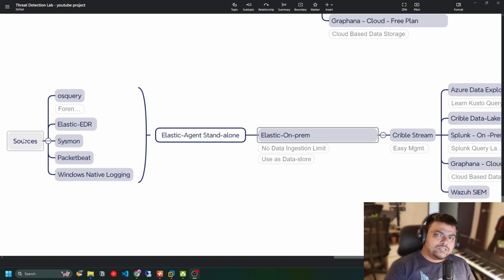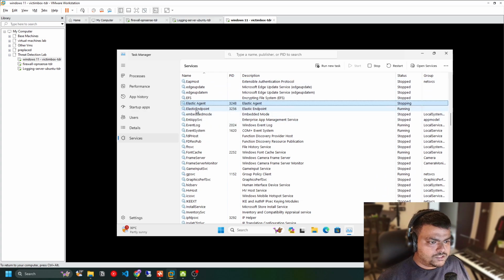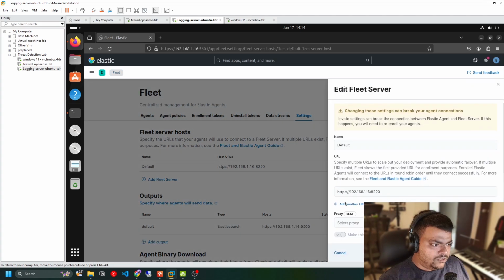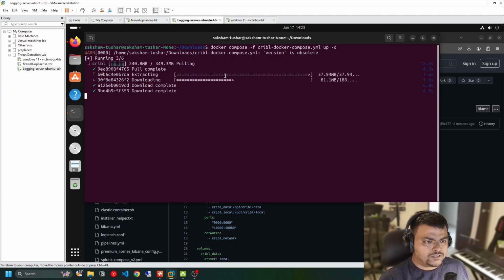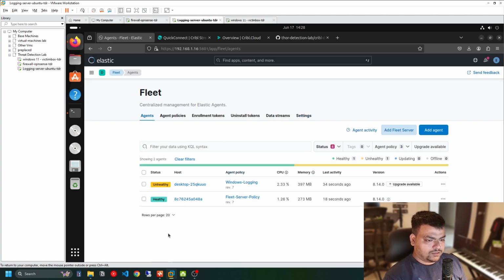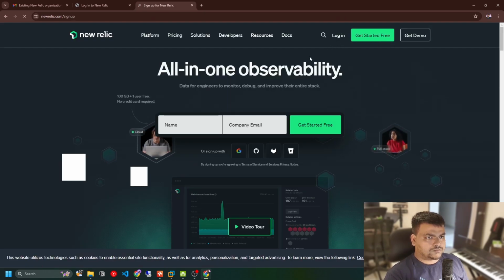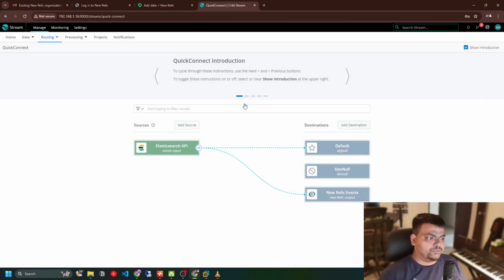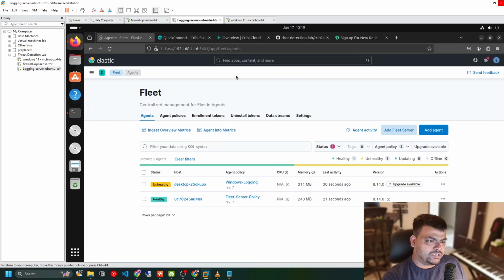Multi SIEM & Log Forwarding with Cribl Stream | Elastic, Splunk, New Relic | Ep 5 | Detection Lab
Hello Defenders,

Welcome to Episode 5 of "Building a Threat Detection Lab from Scratch." This comprehensive video series is designed to guide you in creating a robust Threat Detection Engineering Lab using open-source tools and community editions of popular enterprise solutions like Cribl, Elastic Security, Splunk, and more!

About the Series:
This series is perfect for cybersecurity enthusiasts, professionals, and beginners who want to master threat hunting and cyber threat research. We'll cover everything from basic setups to advanced configurations and architectures, ensuring your SOC Lab is equipped to handle real-world scenarios.

In This Episode:
Today, we'll ensure you don't get locked into a single platform in your detection lab. Learn how to take control of your logging data and route it to various destinations, including Azure, AWS, GCP, Falcon, Logscale, Sumologic, Splunk, Elastic, Grafana, and Exabeam. Using Cribl Stream, we'll ingest data from various sources and route it to your preferred destinations.

Agenda:
- Setup Cribl Stream all-in-one single instance container
- Setup Elastic as the input source to Cribl & observe the logs
- Configure Elastic to send data to Cribl
- Sign up for a free account on the New Relic SaaS observability platform
- Configure Cribl to send data to New Relic (cloud)
- Configure Cribl to send data to Splunk (on-prem)

We'll forward data from Elastic-Agent (EDR, Osquery, Packetbeat, Windows logs) to ElasticSearch and then to Cribl. From Cribl, we'll route data to various platforms of your choice.

Chapters:
00:00 - Intro
03:00 - Get Elastic Containers Up
05:50 - Validate Elastic-Agent configuration and real-time data ingestion
06:50 - Explain the Data-routing concept of Elastic-Agent
08:55 - Cribl Sign-up
11:40 - Cribl container setup on logging server
15:40 - Configure Elastic as Input source in Cribl
17:06 - Add Cribl to Fleet-outputs
18:11 - Validate data coming from Elastic in Cribl UI
20:46 - Sign up on the New Relic Observability Platform
23:27 - Add Cribl integration in New Relic
24:34 - Setup Log forwarding from Cribl to New Relic
26:20 - Validate incoming logs in New Relic
27:54 - Configure Cribl for Splunk log Forwarding
39:40 - Wrap-up

Reference Resources:
You can find all the software links and referenced architecture Diagram at [Threat Hunting & Open Research (THOR)]